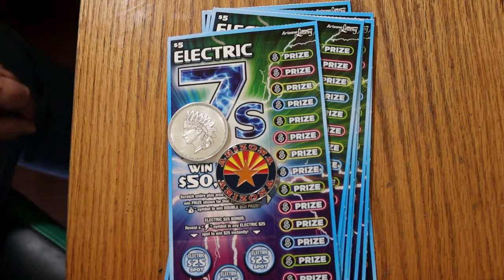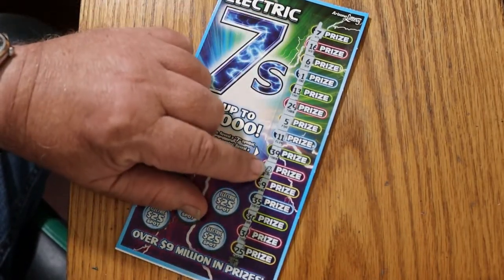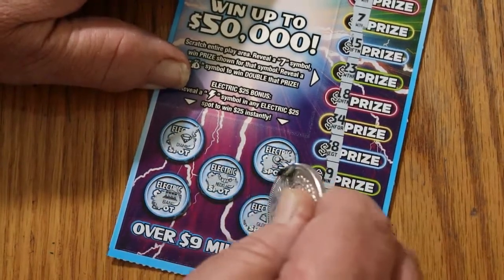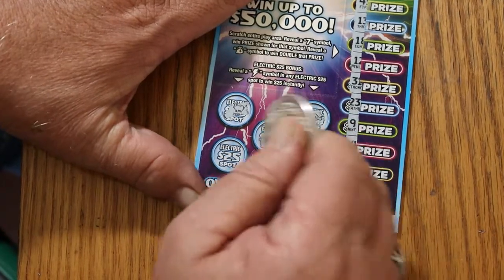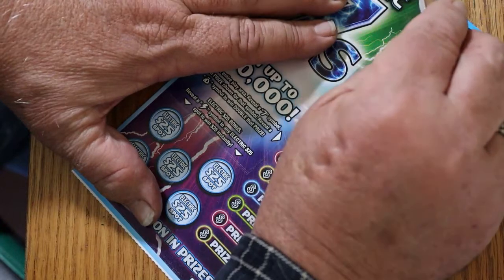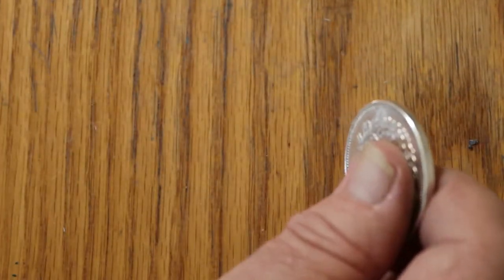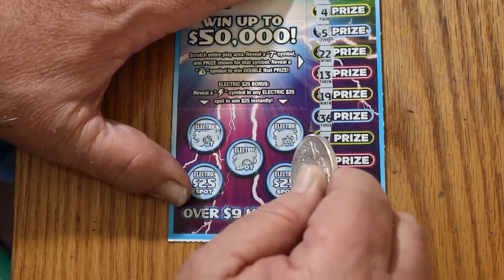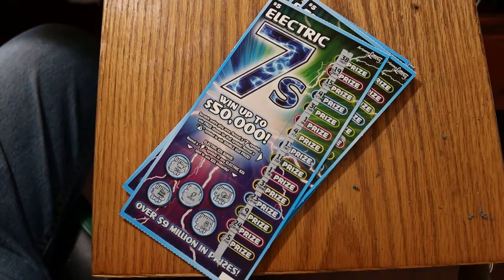Ten $5 ELECTRIC 7's Thanksgiving 💥PROFIT💥 Session!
Hope you are all having a great Thanksgiving! 😎💥🎯